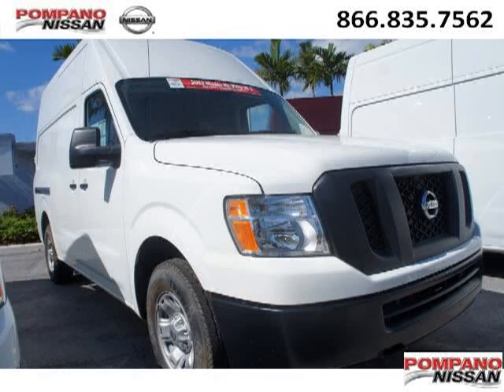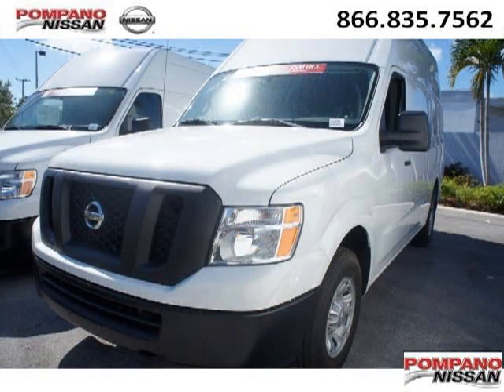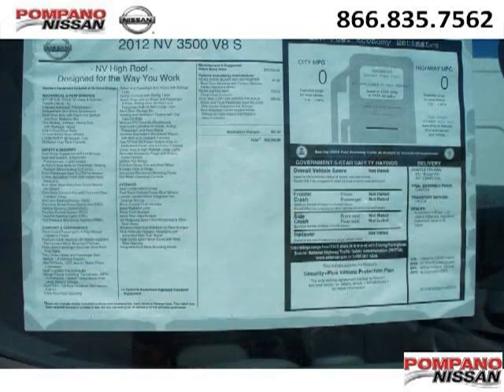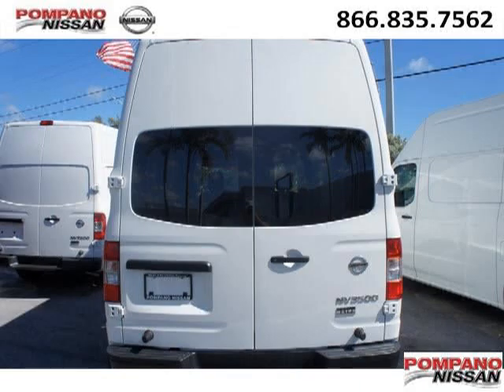2012 Nissan NV Cargo Delray FL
2012 Nissan NV Cargo 3500 HD S; 8 Cyl., Automatic, White; Mileage: 2;